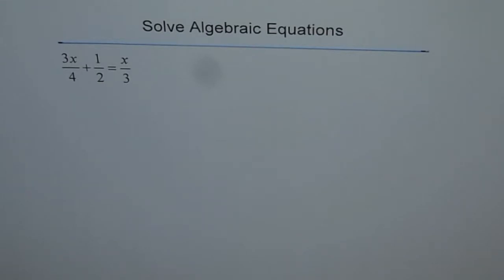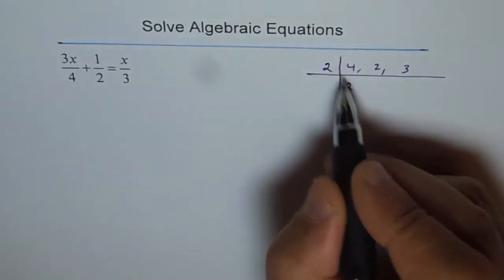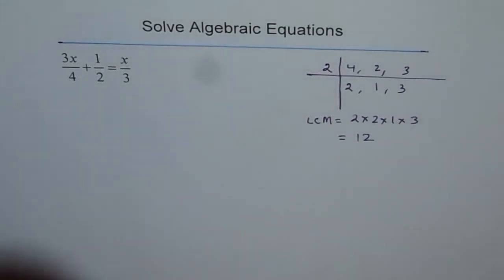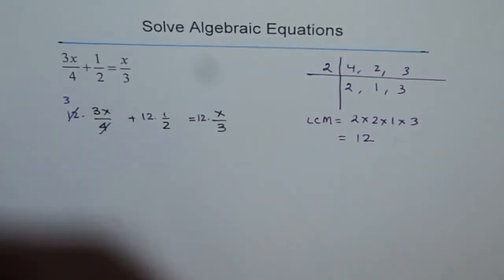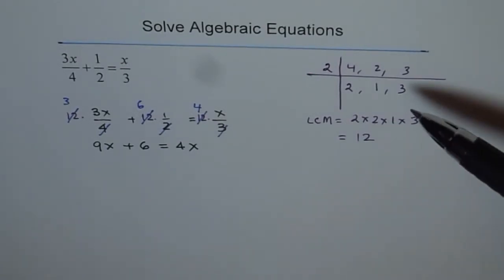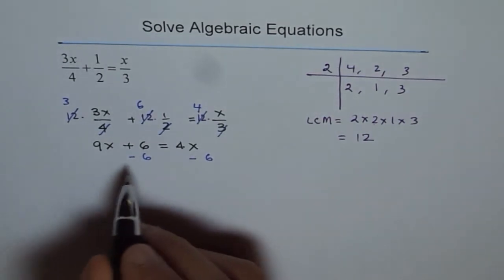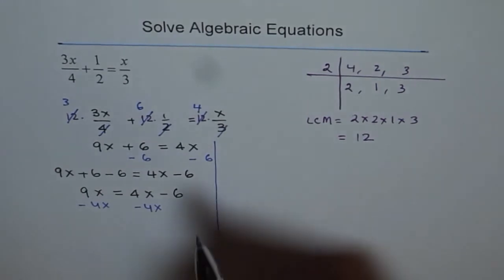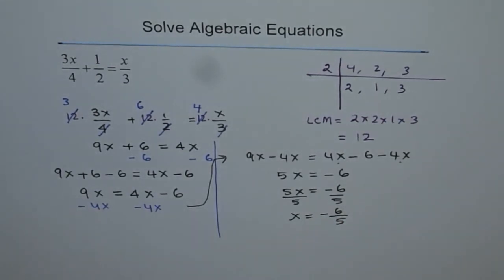Algebraic Equation with Fractions Q1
Take common denominator and then solve for the variable.